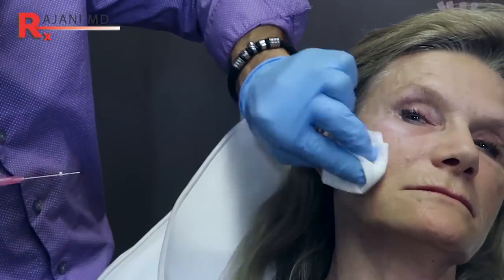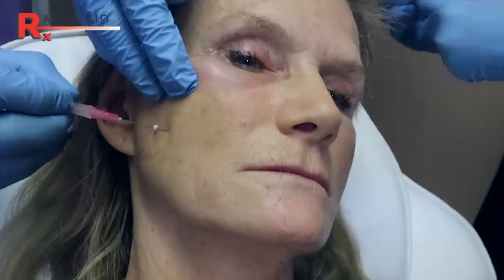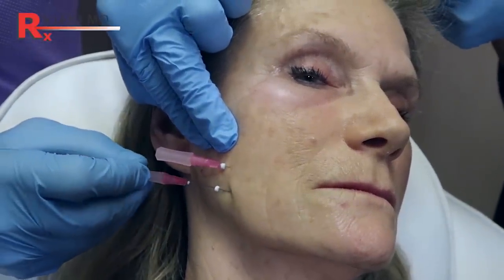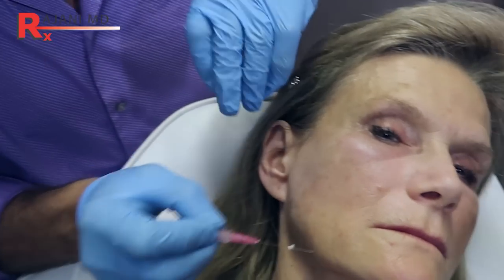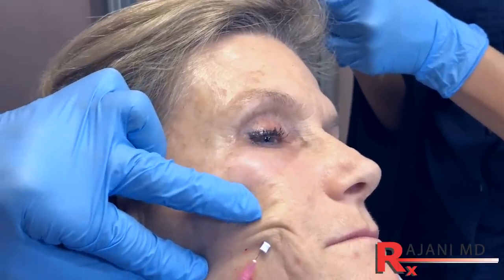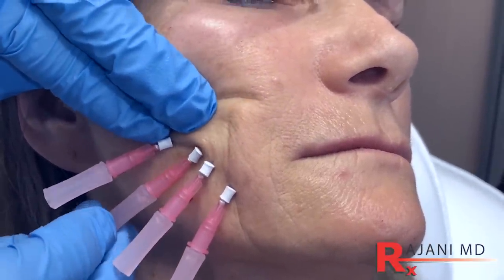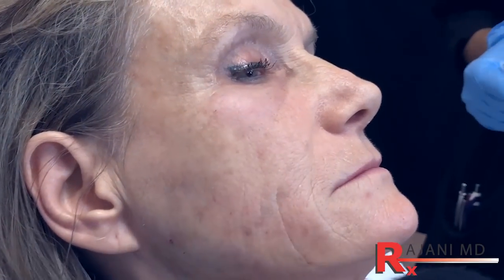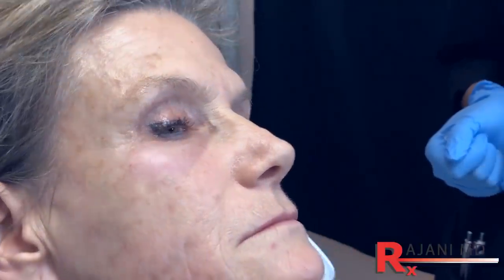PDO Threads to Smooth Wrinkles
In this video Dr Rajani demonstrates the PDO threads to smooth facial wrinkles or smile lines.
These facial lines develop over time from loss of collagen, repeated movement, sun damage and aging. PDO threads are inserted just under the skin to create support and build collagen.
In this manner we can harness the power of ones own rejuvenating factors for an all natural look and feel.
Aesthetic procedures without surgery are extremely popular across all age groups. PDO and PLLA threads are common in Europe and Asia.
Plasmasculpt can be also performed and is only offered with Dr Rajani
PlasmaGlo can be added in this case to improve skin reflection color and tone.